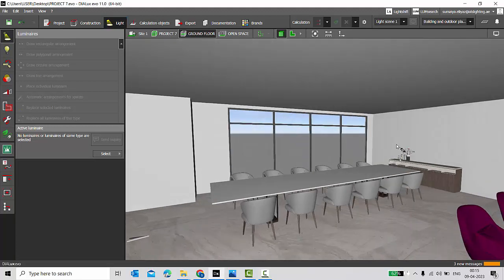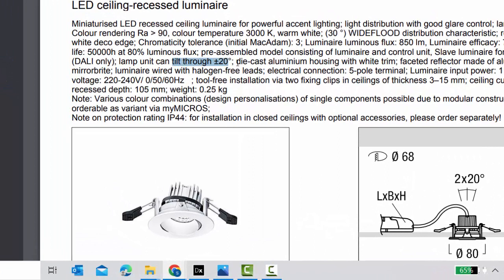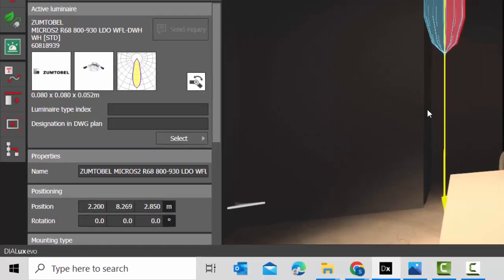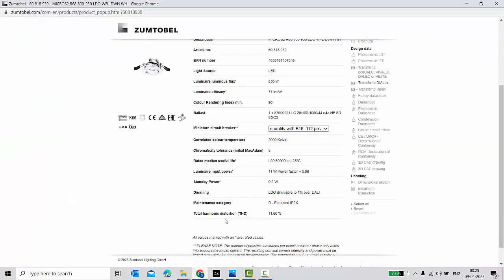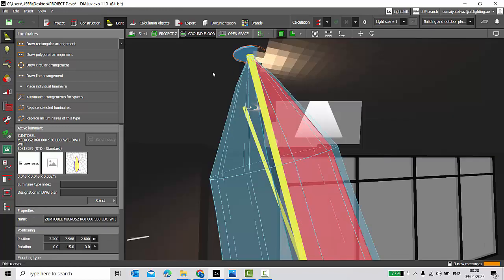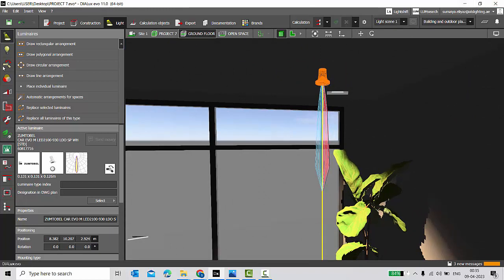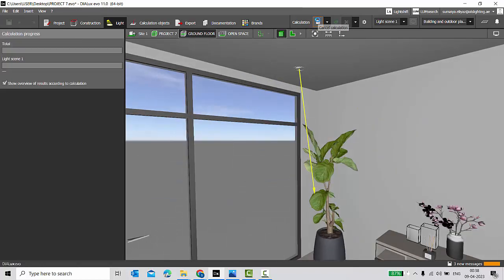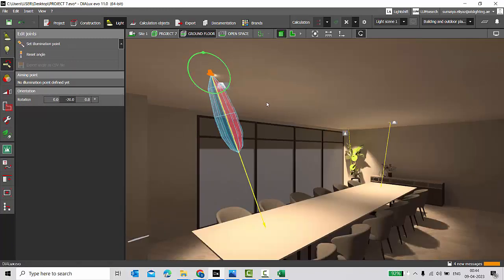How to Perfectly Aim and Adjust Your Adjustable Downlights in DIALux Evo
Hello Designers!

learn how to use the "Edit Joints" tool in DIALux Evo's light section to adjust the position and orientation of luminaires, light sources, and other light objects in your lighting design.
With the "Edit Joints" tool, you can easily fine-tune the placement and angle of your lights to achieve the desired lighting effect.

In this step-by-step tutorial, I'll guide you through the process of selecting and manipulating joints in the light section. By the end of the tutorial, you'll be able to use the "Edit Joints" tool like a pro, giving you greater control over the lighting design process.

So if you're looking to take your lighting design skills to the next level, be sure to check out this tutorial on using the "Edit Joints" tool in DIALux Evo's light section.